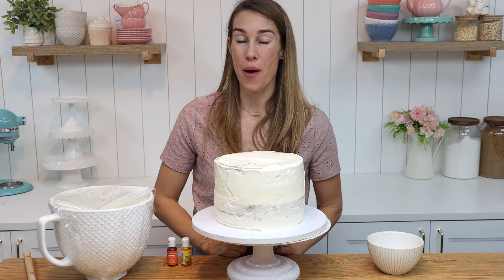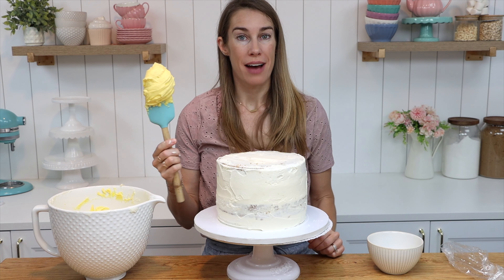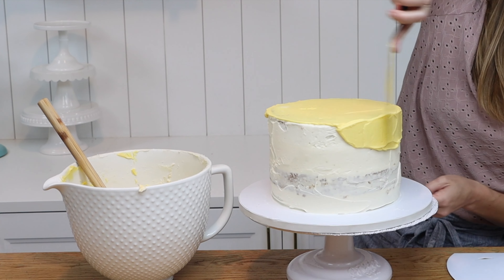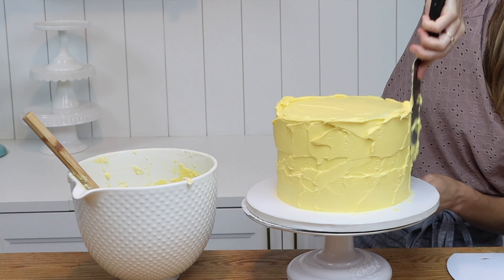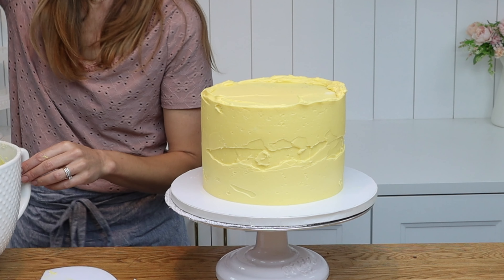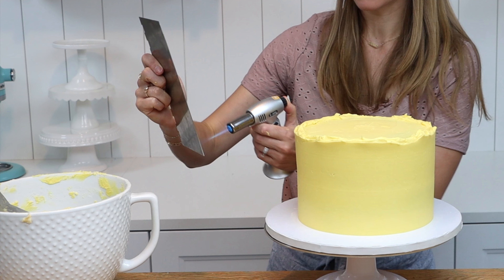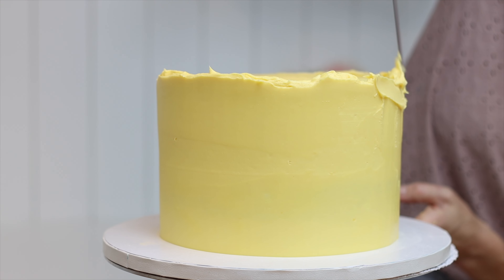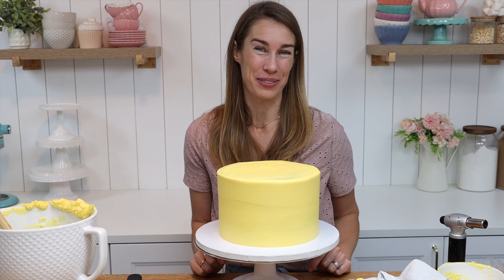How to Frost a Layer Cake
In this cake decorating tutorial I'll show you how to frost a cake with perfectly smooth buttercream or any other frosting.
0:00 Introduction to smooth frosting on cakes
0:18 The secrets for smooth frosting
0:30 The right consistency for buttercream for frosting cakes
1:40 The technique for how to frost a cake with smooth frosting
3:43 How to use a plastic cake comb to smooth frosting on a cake
5:26 How to use a metal cake comb to smooth frosting on a cake
5:47 Sharp angles on a cake
7:15 How to frost a cake with smooth frosting

💬 SAY HI!